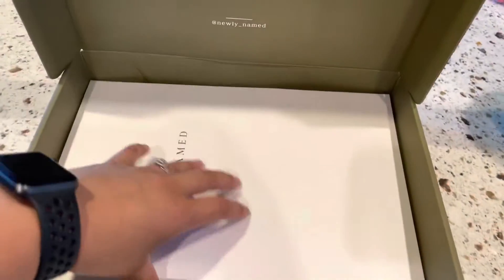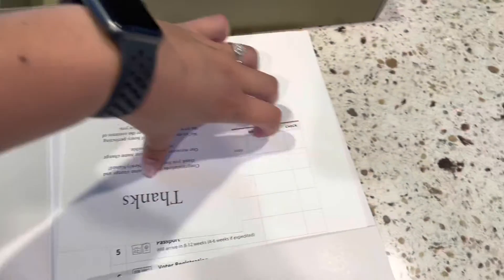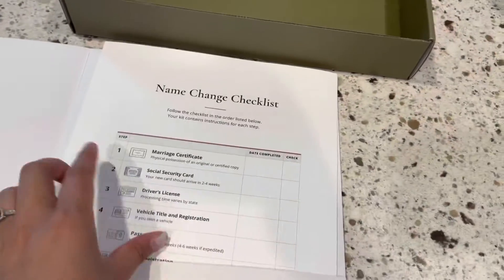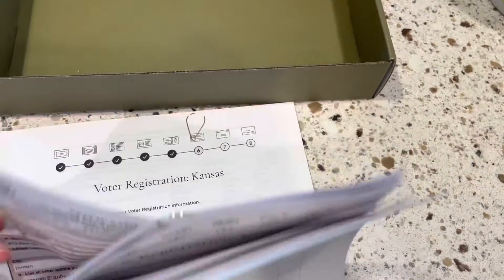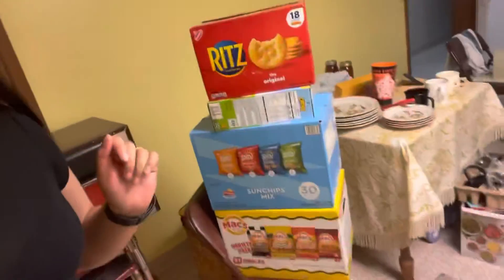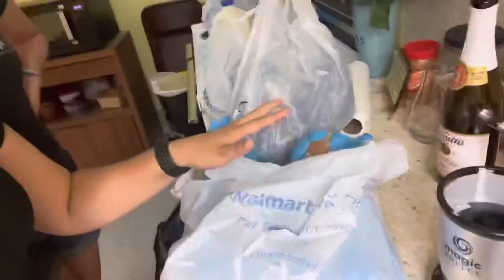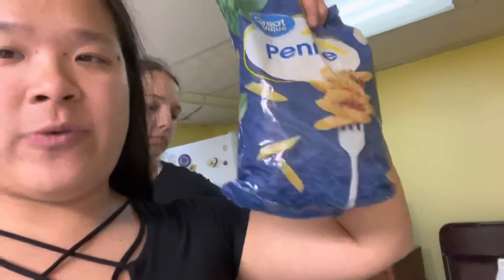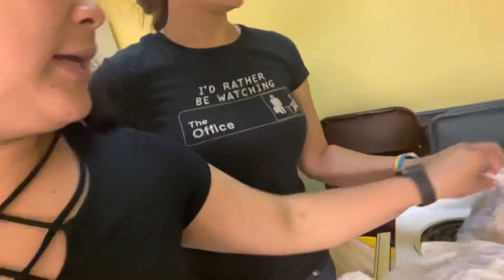NEWLY NAME BOX!! Changing My NAME!